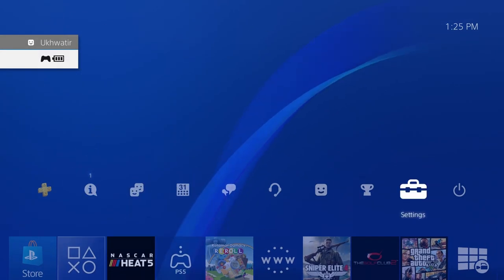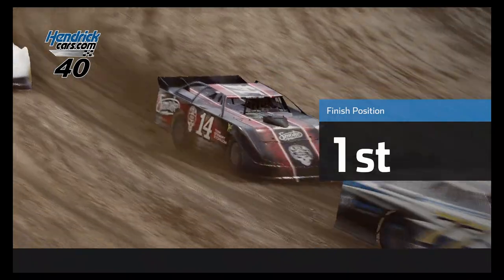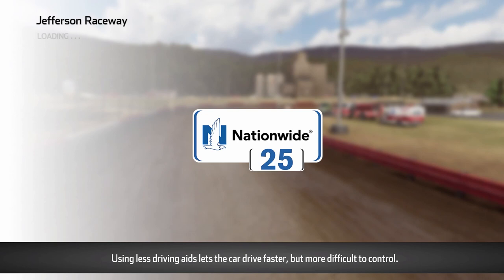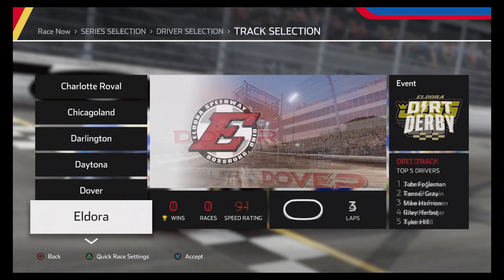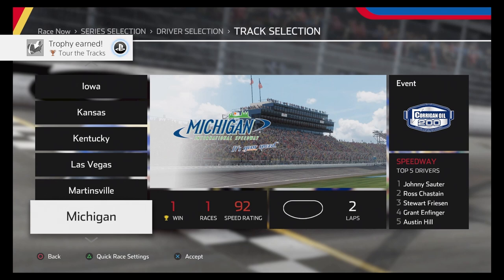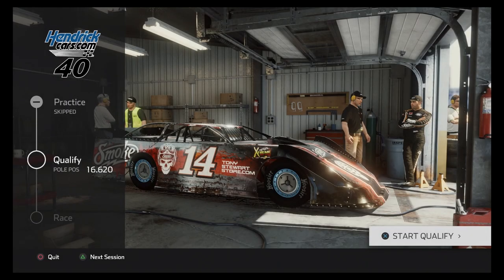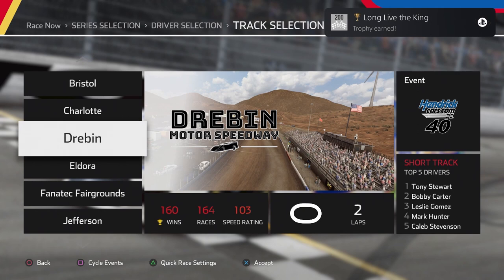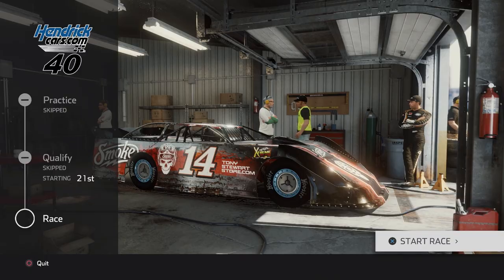Speed Plat - NASCAR Heat 5 - All trophies in 12h7m - Part 5, Cleanup, Quick Race, and Platinum!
This is now my 7th  Speed Platinum on this channel, thanks to everyone who has reached out for your help and support!  This one is NASCAR Heat 5, with the goal to get the top time on PsnProfiles.com, measured from the first trophy to the last trophy.

This is the last in a 5 part series, where we get the last 18 trophies, including the platinum.  First we do the races that require specific lengths (25%, 50% and 100%), then we win at every track, finishing up by grinding out the rest of our 200 wins.

That's all I got, good luck and Stay Bad :)

CHAPTERS:
0:00 Introduction
1:58 100% Race length (and 50% and 25%)
4:08 Win at every track (dirt)
7:53 Win at every track (paved)
11:34 Winning 200 races (and Platinum!)
17:16 Split times for the speed plat
19:00 Conclusion